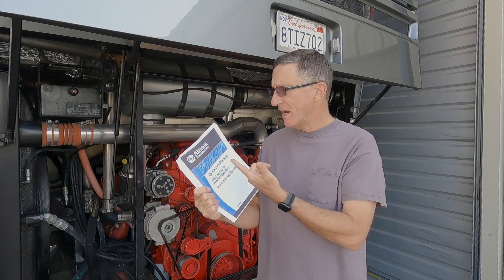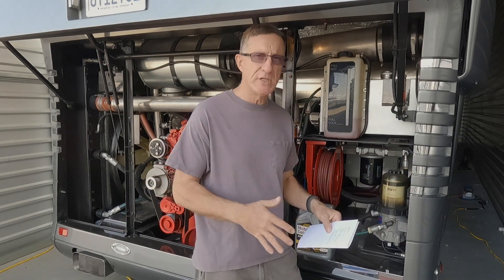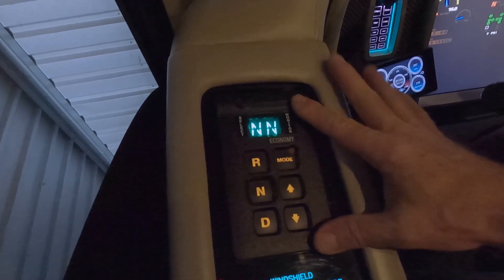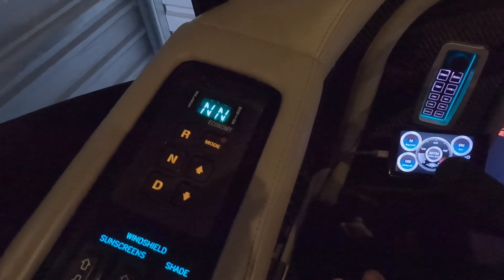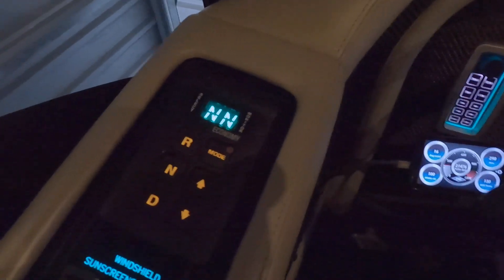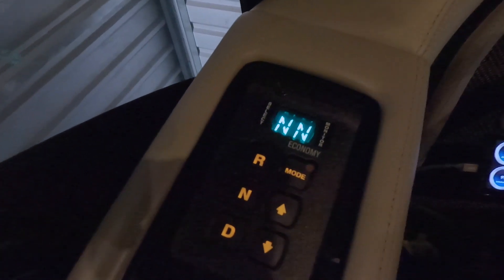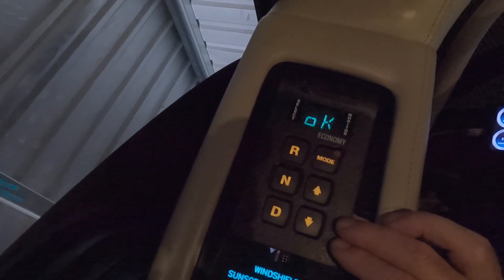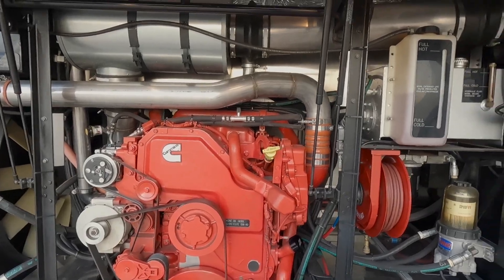How To: Allison Transmission Fluid Level Check | Diagnostics Code | Motorhome | Newell School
👇 Click SHOW MORE for all info & links! 👇

In this video, I explain how to safely perform a COLD CHECK on your Allison Transmission, as well as how to use the Shift Selector panel to run a fluid level check and diagnostics.

Though this instruction pertains to the MH 4400 installed in this 2015 Newell, it's relevant to many other motorhomes a similar transmission.

The knowledge I’ve gained, whether directly from Newell or others, is being presented to you as accurately as possible and shall not be construed as an official endorsement from Newell.